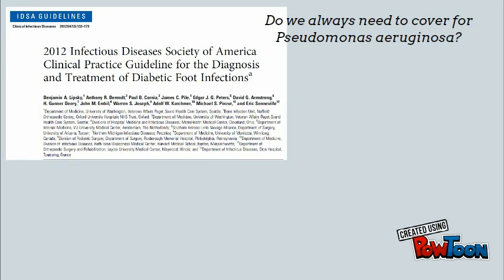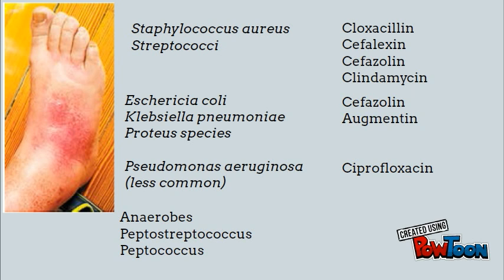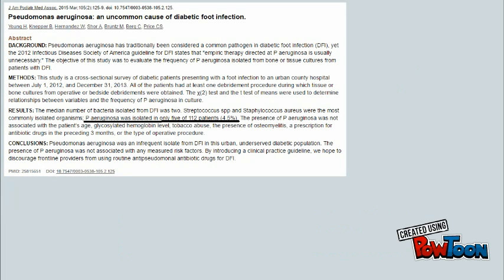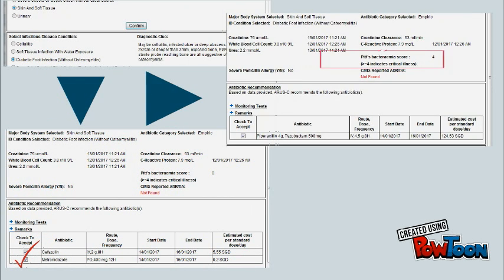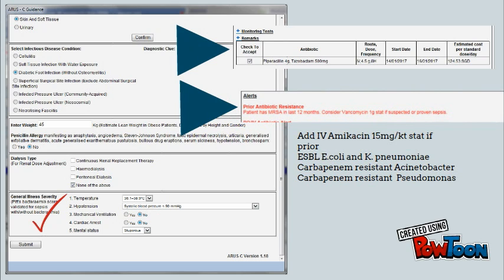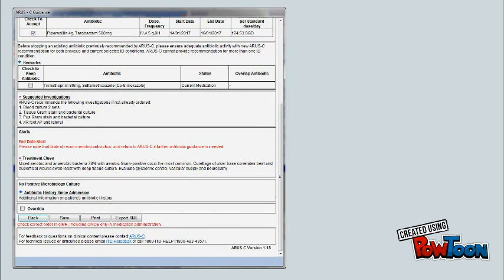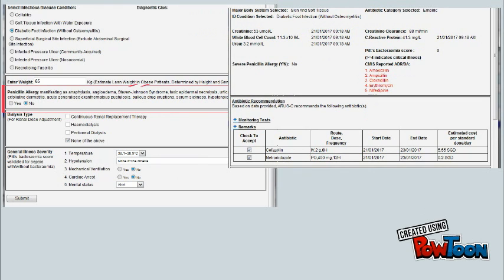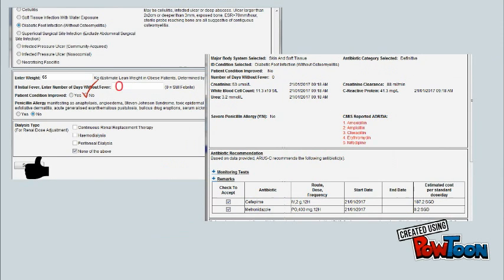ARUSCm5 How do we use ARUS C to manage diabetic foot infections?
A review of DM foot treatment guidelines and how ARUSC can help-- Created using PowToon -- Free sign up -- Create animated videos and animated presentations for free.  PowToon is a free tool that allows you to develop cool animated clips and animated presentations for your website, office meeting, sales pitch, nonprofit fundraiser, product launch, video resume, or anything else you could use an animated explainer video. PowToon's animation templates help you create animated presentations and animated explainer videos from scratch.  Anyone can produce awesome animations quickly with PowToon, without the cost or hassle other professional animation services require.